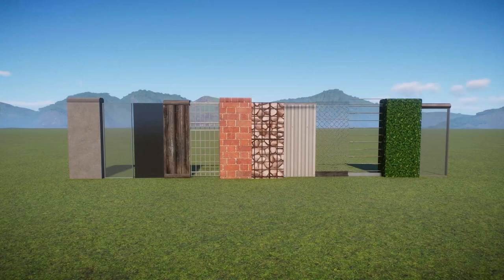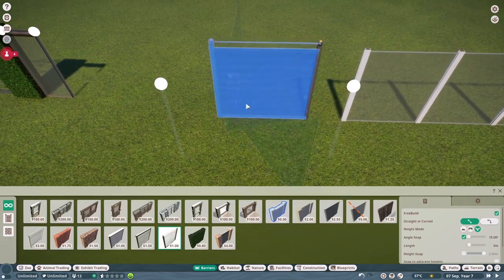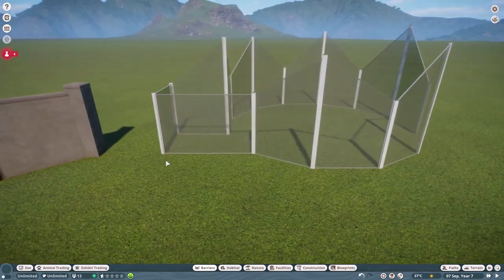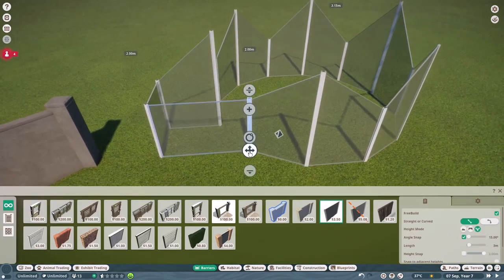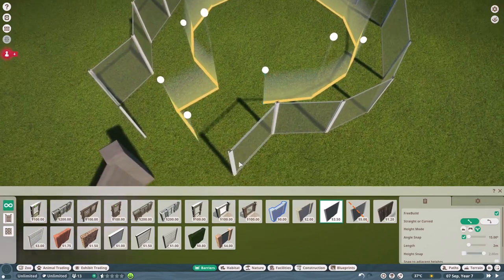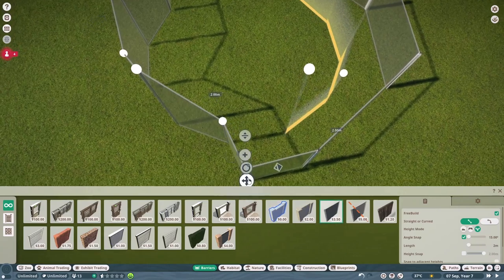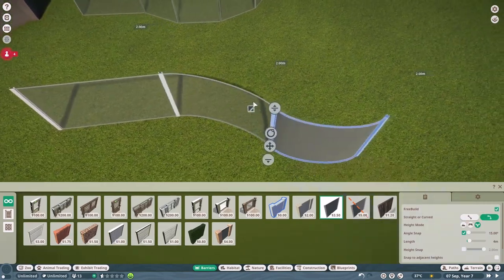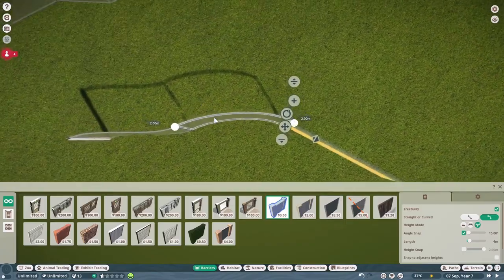How to make barriers with null posts! | Planet Zoo: Quick Tricks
In this series I'll be showing a bunch of tricks I have discovered playing planet zoo. Today we look at how to give any barrier null posts! A very useful trick I use all the time for all sorts of reasons.